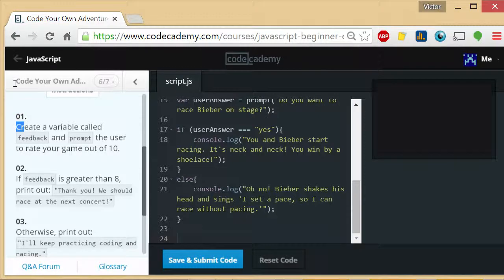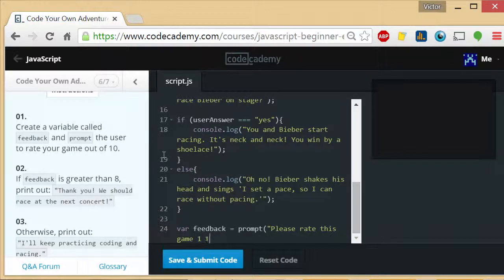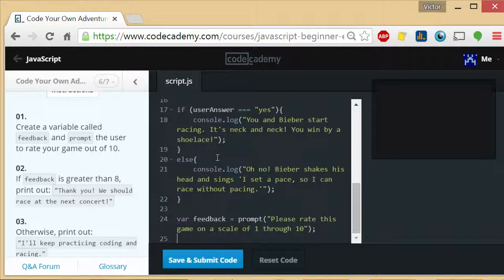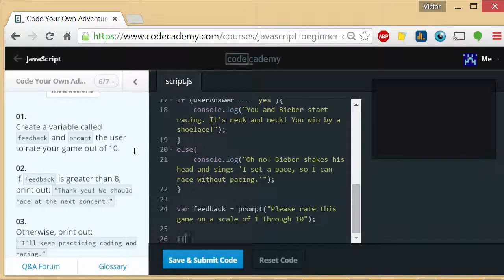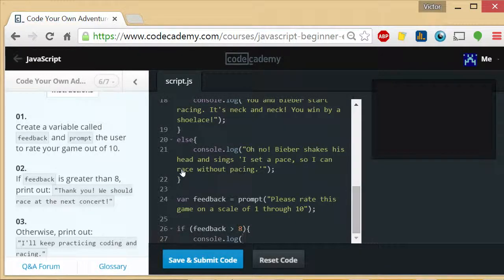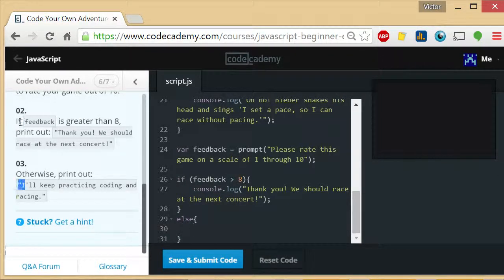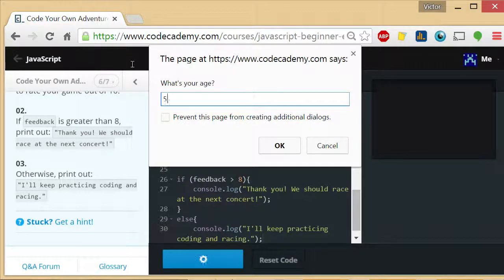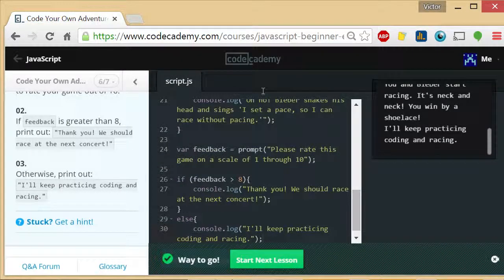Code Your Own Adventure 6